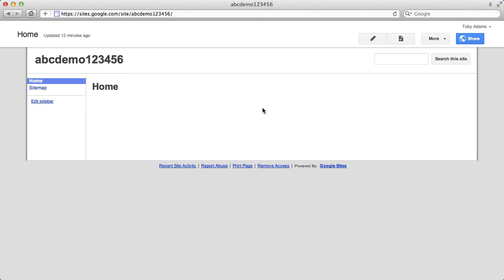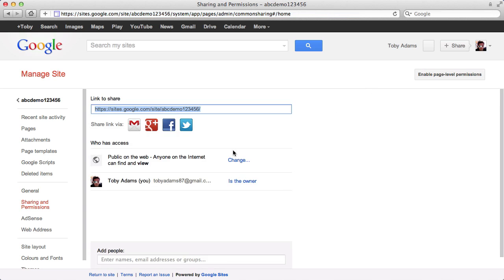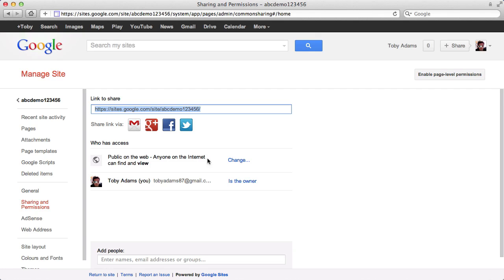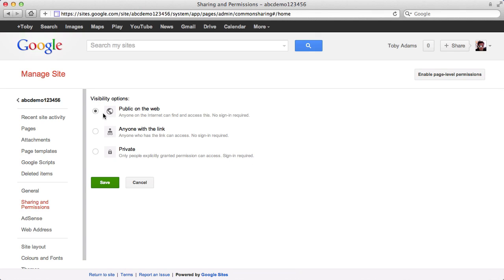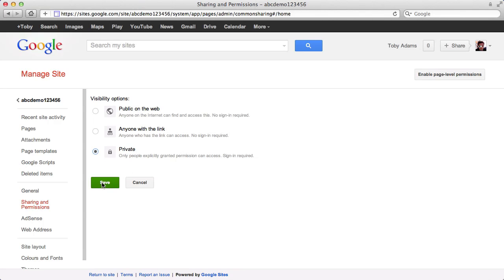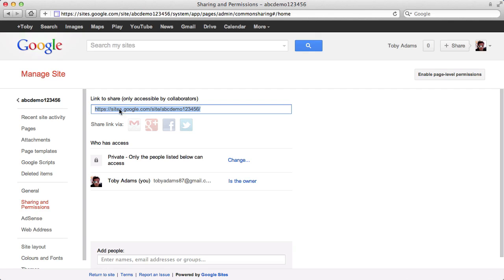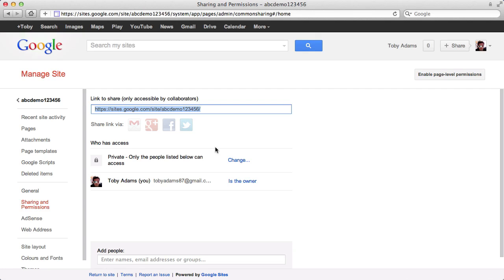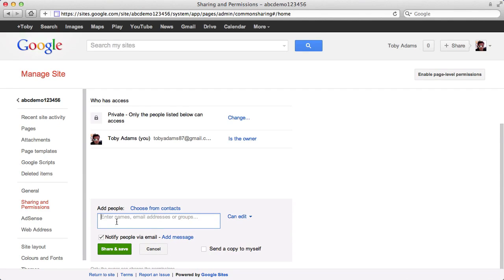2 Sharing, Permissions and URL